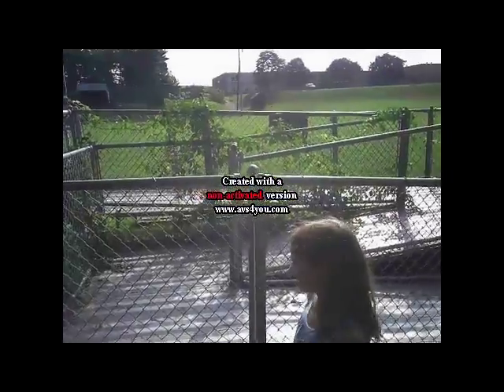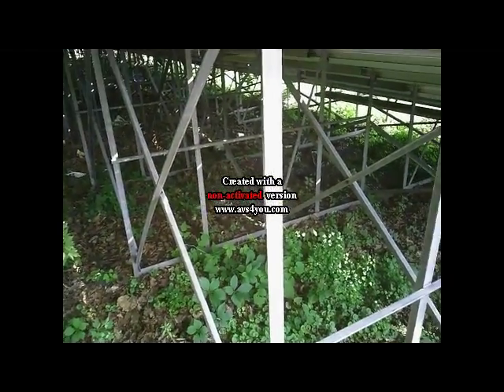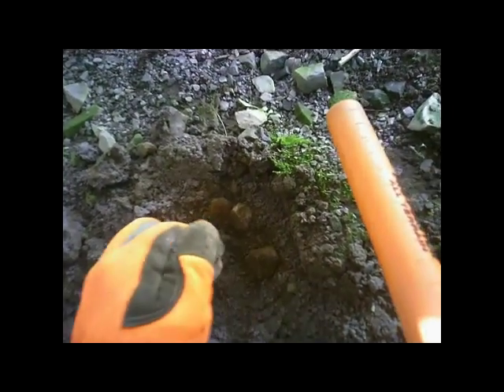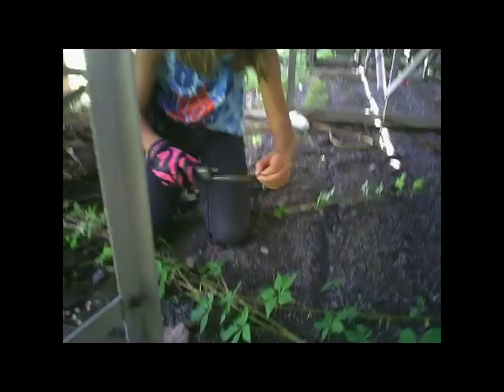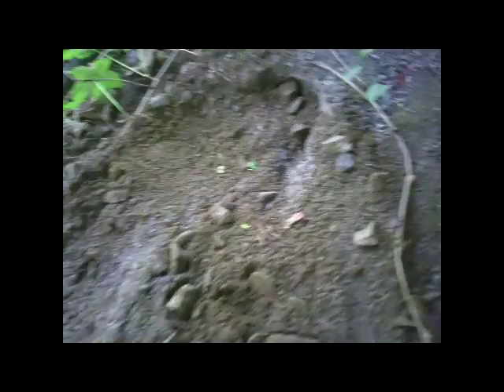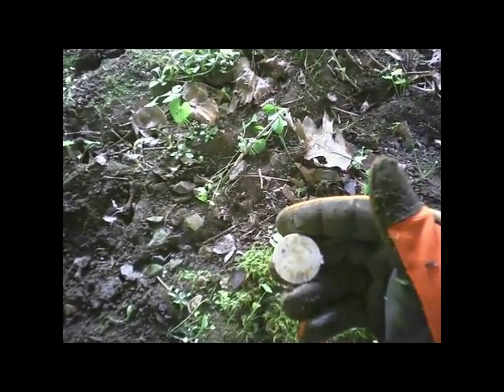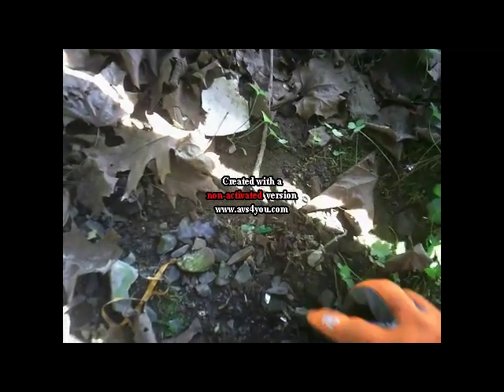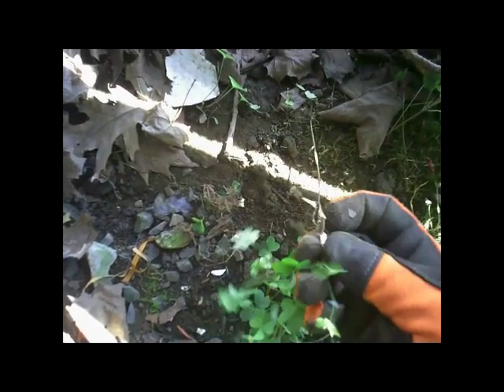Recovering The Lost, , dad and daughter digginn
bleacher hunting with the garrett at ,and bounty hunter pin pointers